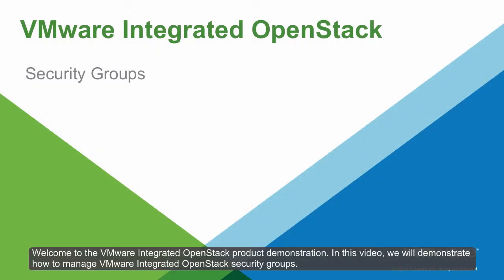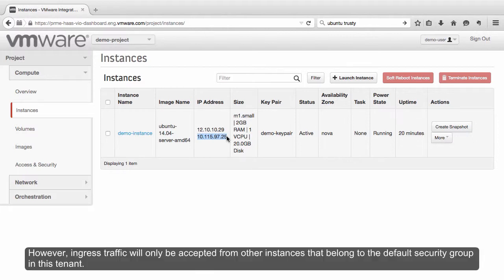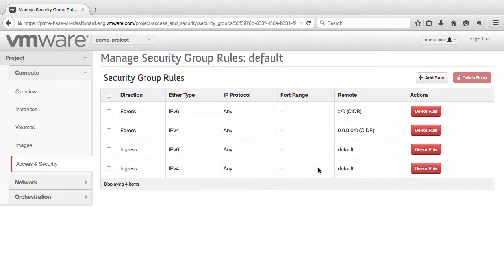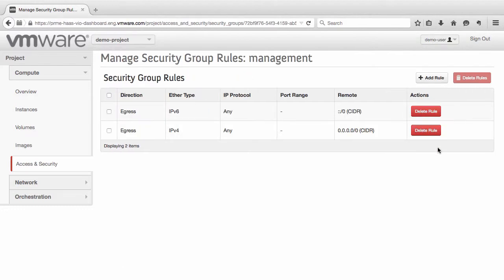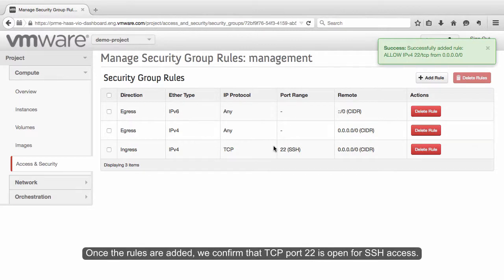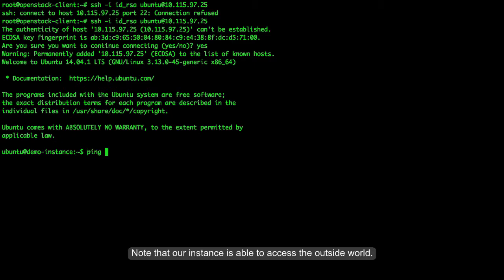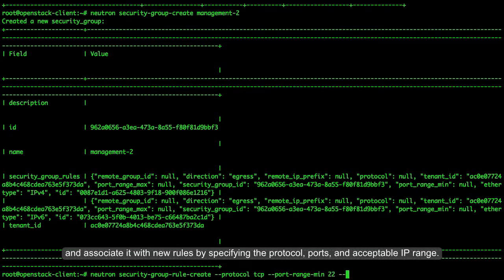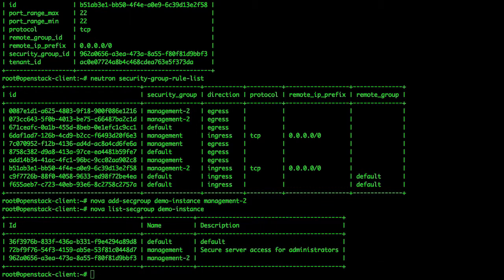VMware Integrated OpenStack – Managing Security Groups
This video demonstrates how users can configure access to and from their instances with OpenStack Security Groups. The configurations will be demonstrated from the Horizon GUI and from the Nova and Neutron CLI.